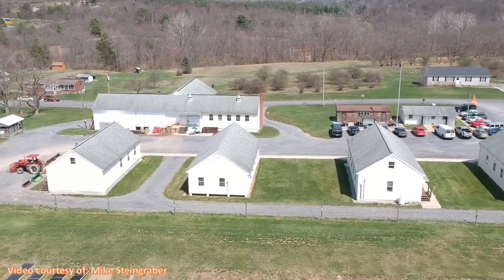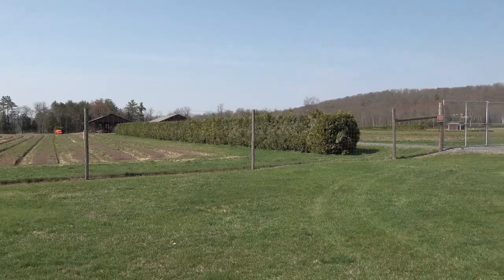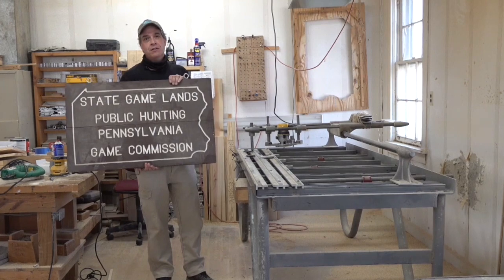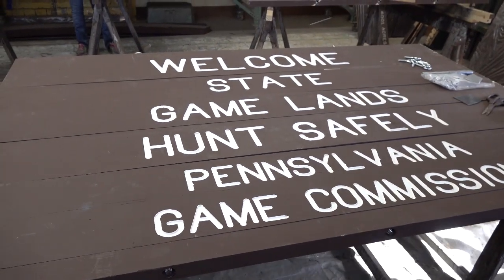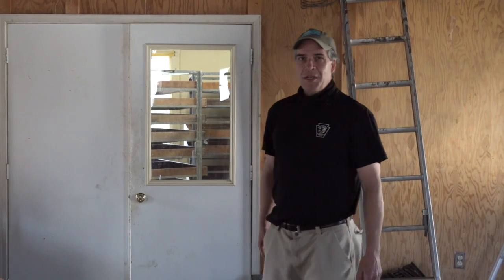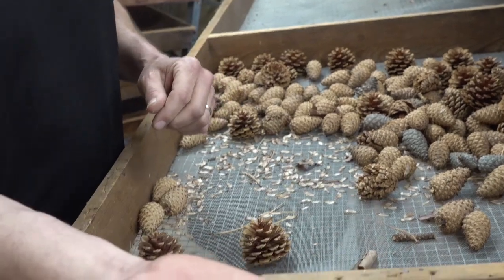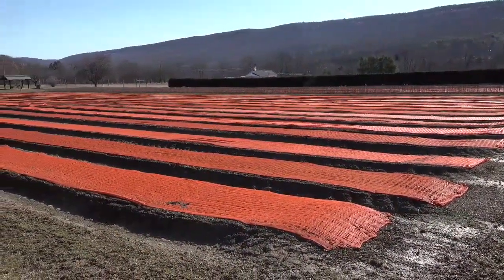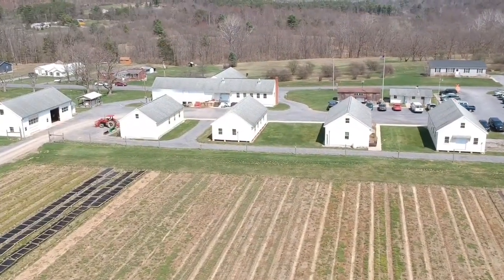Howard Nursery Virtual Field Trip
Join us on a tour of the Game Commission’s Howard Nursery with the agency’s Forest Nursery Manager. Tour the grounds to see where the bird boxes and other wildlife homes are made and seedlings for wildlife habitat are grown.